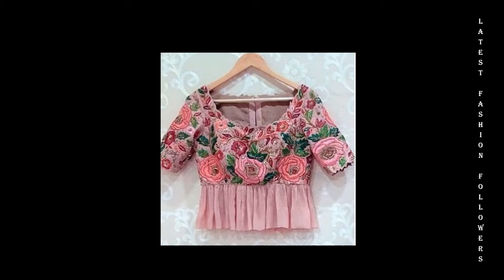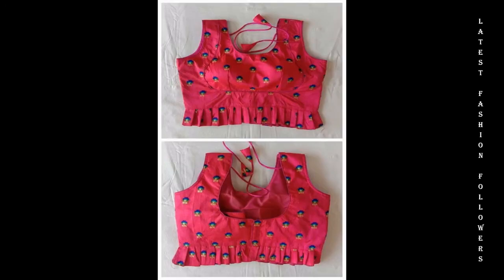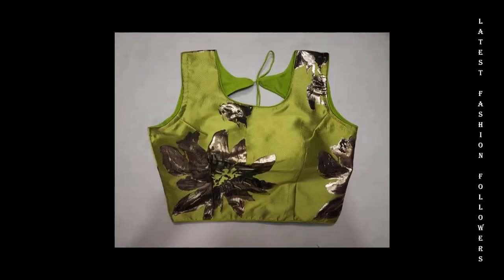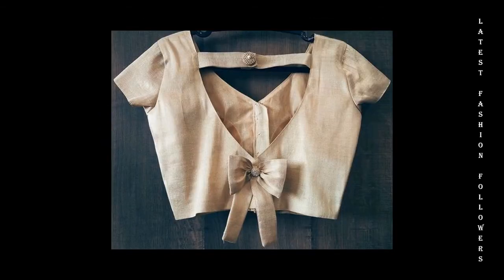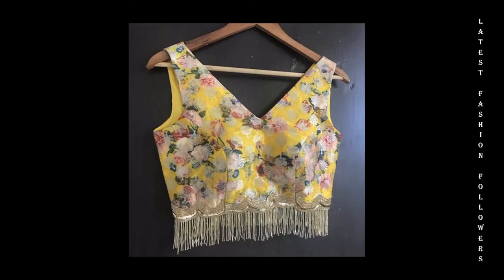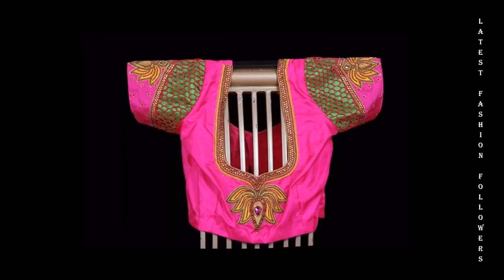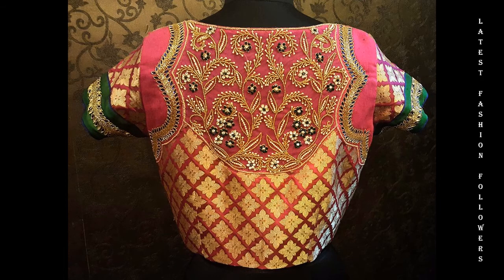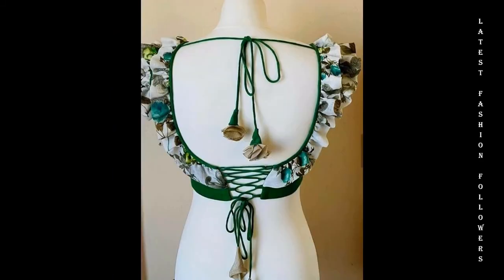SIMPLE BLOUSE DESIGN || BLOUSE BACK NECK DESIGN|| FANCY SAREE BLOUSE BACK NECK DESIGN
Topics Covered
blouse design,
blouse designs new model,
blouse design photo,
blouse design new,
blouse designs new model photos,
blouse design bataiye,
simple blouse designs,
blouse design easy,
blouse designs easy and simple
blouse design back neck,
blouse designs back neck,
blouse designs back neck new model,
blouse designs back neck latest,
blouse designs back neck images,
blouse designs back neck simple,
blouse designs back neck patch work,
blouse designs neck back and front,
blouse design boat neck front and back,
model blouse back neck dori gala design,
blouse designs back neck fancy,
blouse back neck designs for pattu sarees